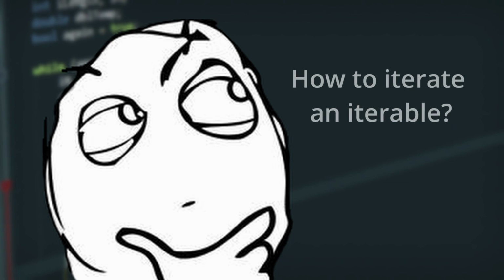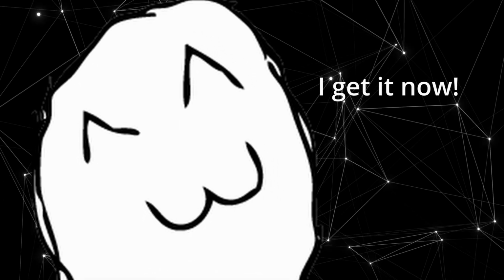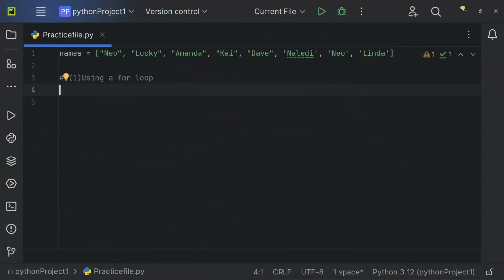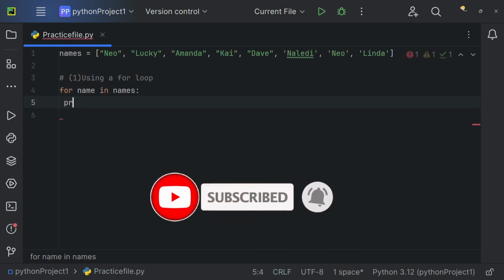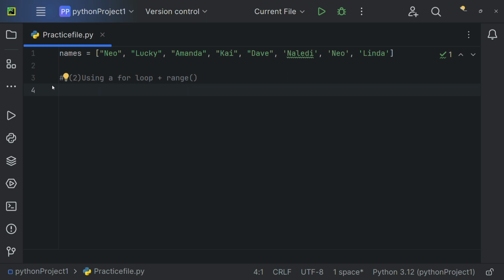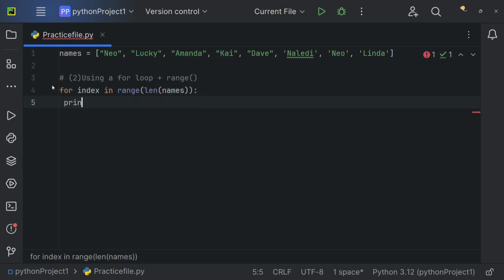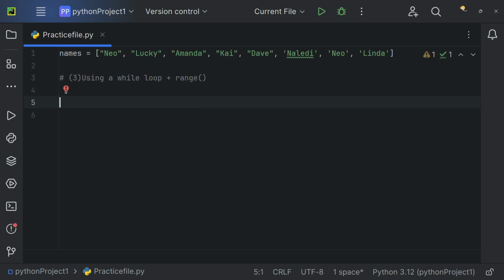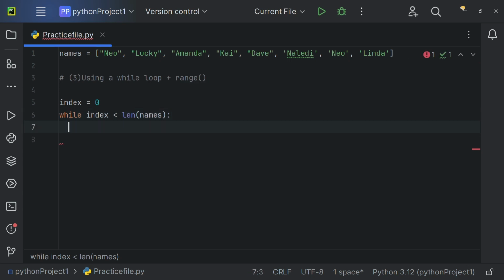Wethinkcode Bootcamp Prep Part 5: Mastering Loops (3 Ways) - For Loop & While Loop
🚀Welcome to Coder’s Domain! 🚀

+ In this video we learn 3 basics methods to loop over an iterable object

🔥 Weekly uploads of tech + code

👨‍💻 About Me:
I'm a learner who's passionate about sharing knowledge and learning from people so comment and let's talk :)